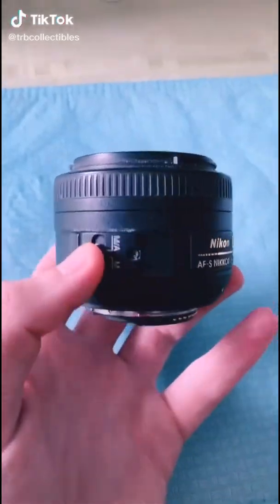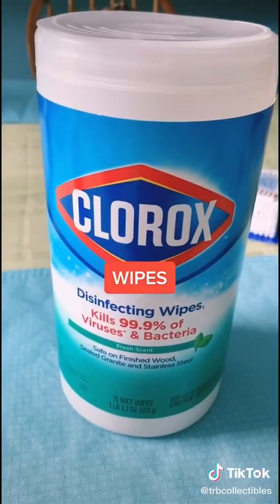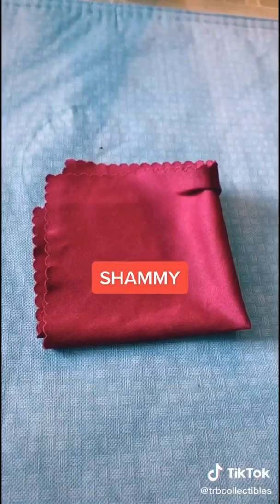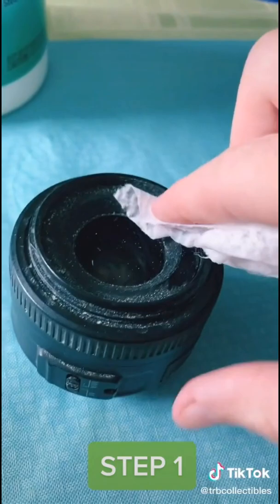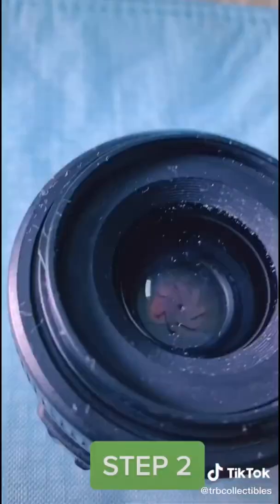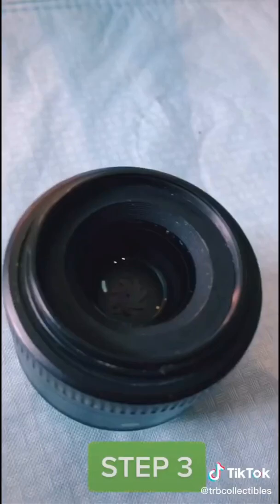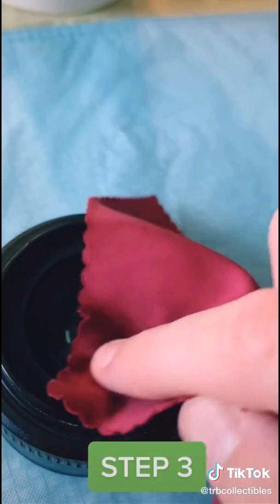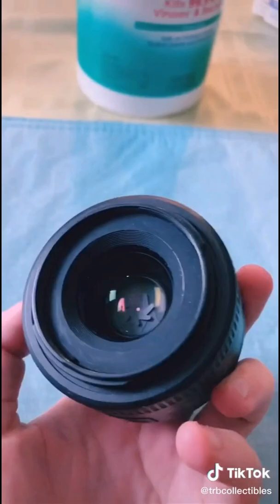How to CLEAN your CAMERA lenses SAFELY | nikon | sony | canon